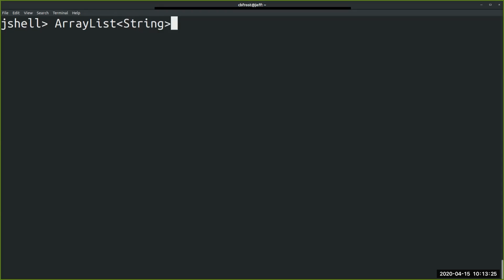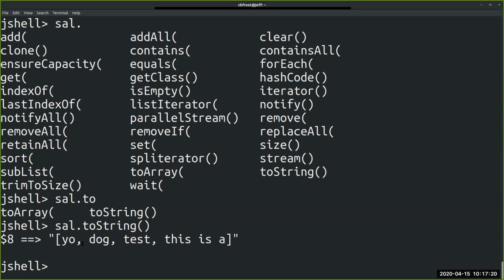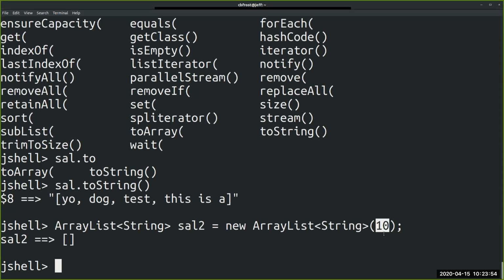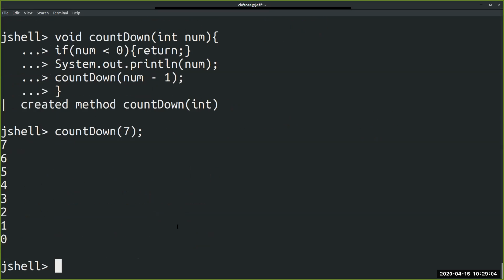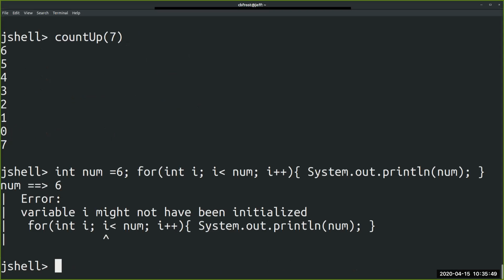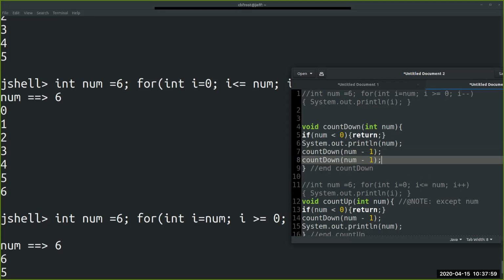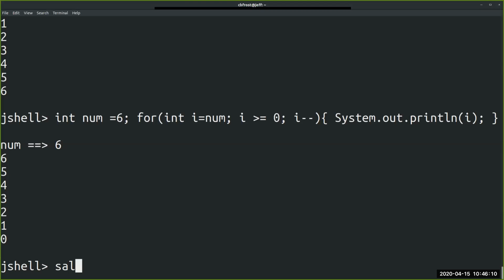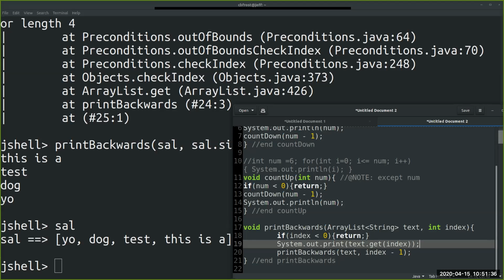CS-12j Java SI Session #18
ArrayLists
Recursion
Print Backwards Example